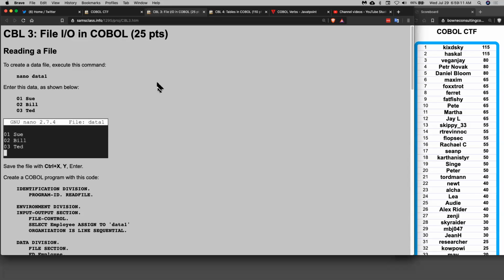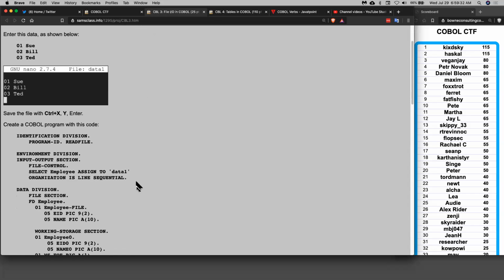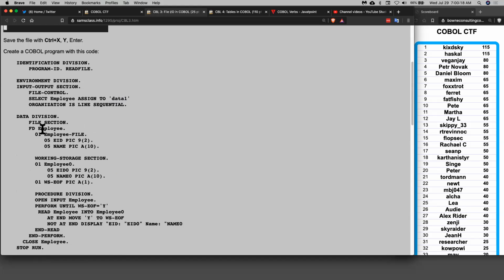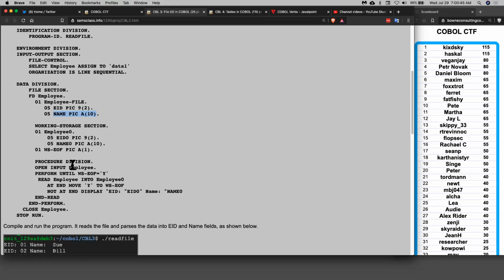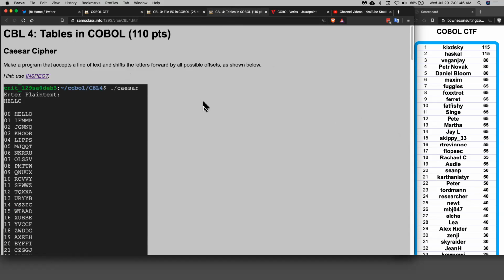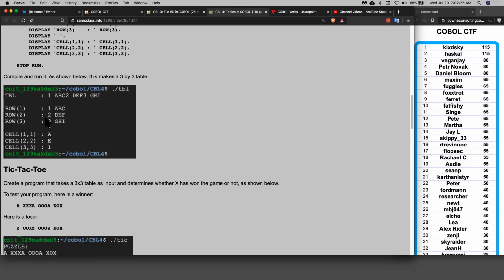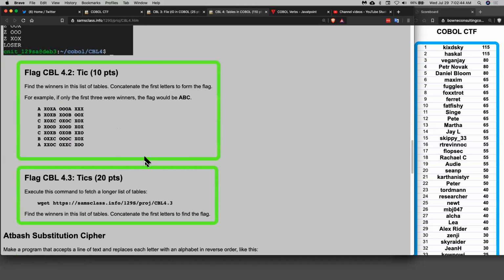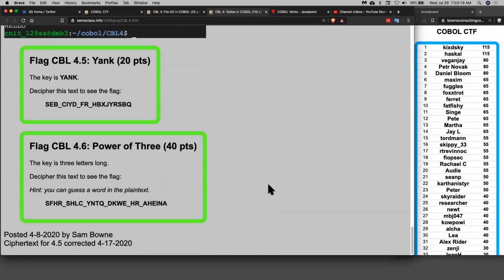Files and Tables